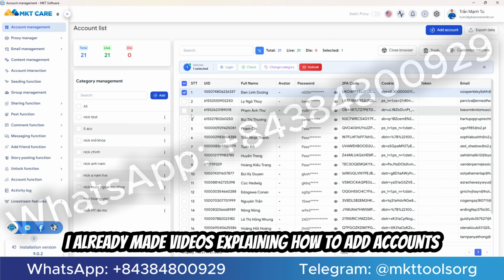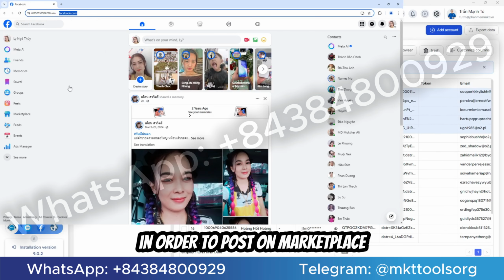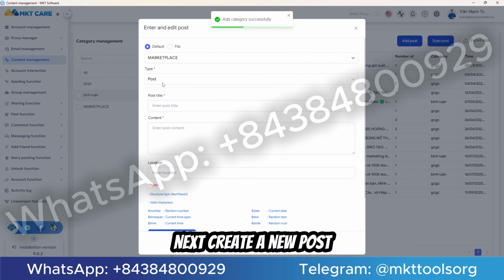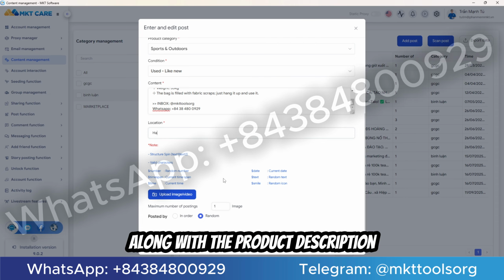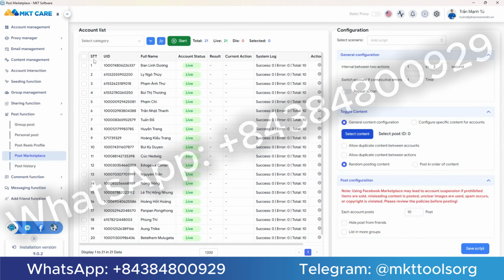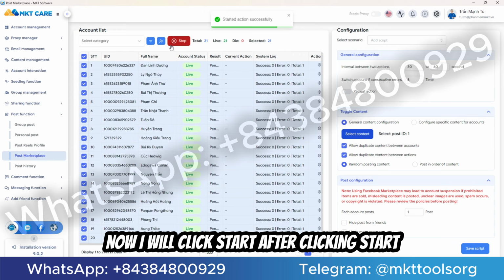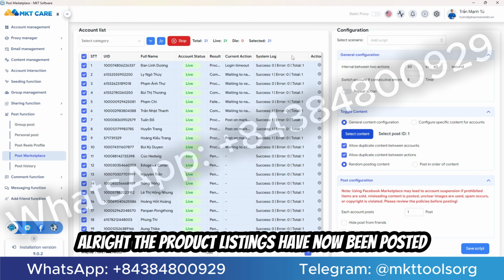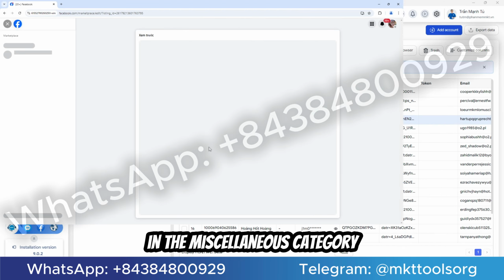Stop Posting on Facebook Marketplace Manually (Automate Everything)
Tired of posting your products manually on Facebook Marketplace? In this video, we’ll show you how to automate your Marketplace posting process using our advanced marketing software.
Save hours of work, increase your reach, and grow your sales with smart automation.
👉 Watch till the end to see how the tool posts automatically, manages schedules, and helps you dominate the Marketplace in 2026!